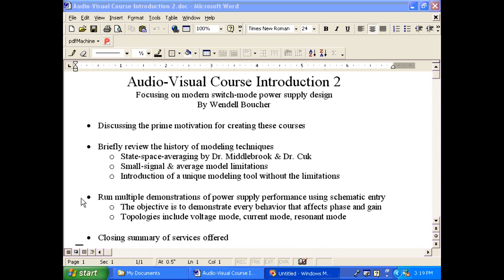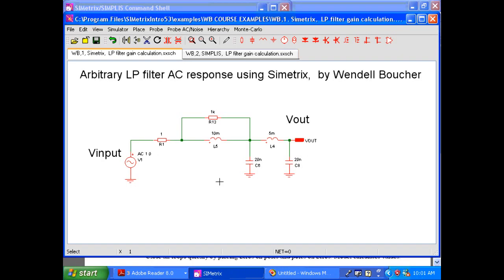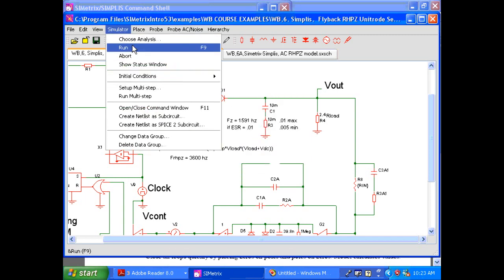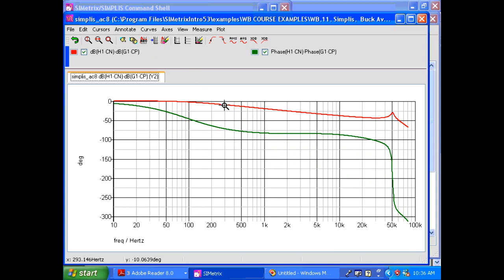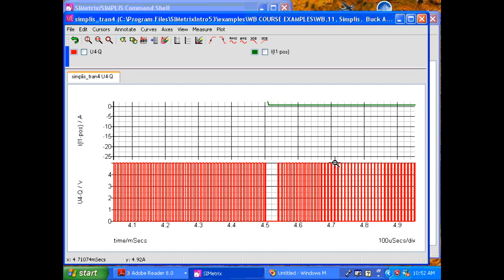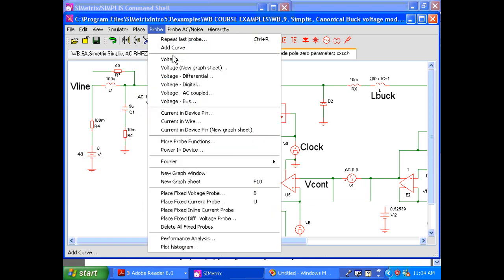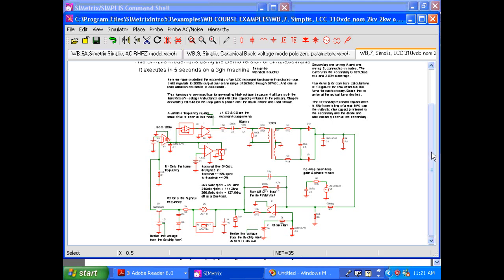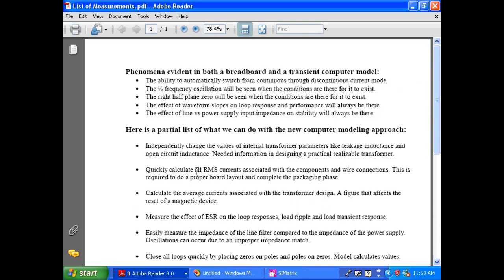Modern Switch Mode Power Supply Design, Closing Feedback Loops using Simplis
Presented by Wendell Boucher,  Electrical Engineer Level 5

Comments and questions are welcomed.